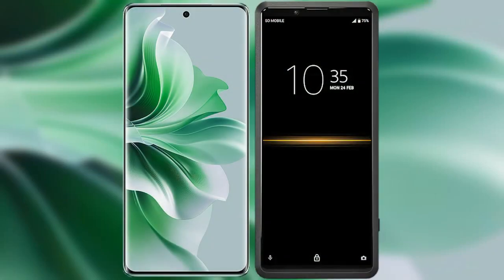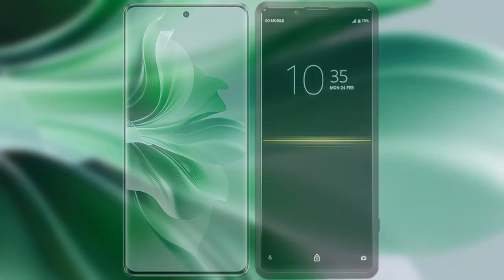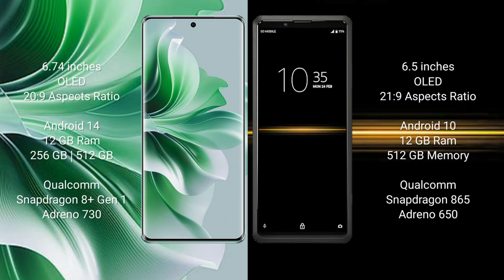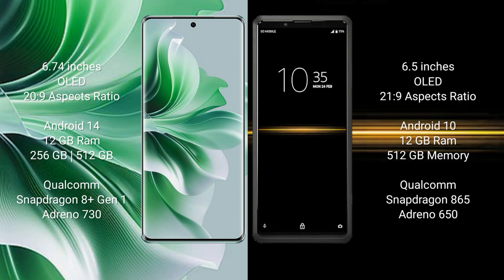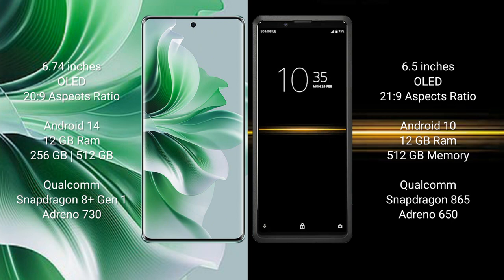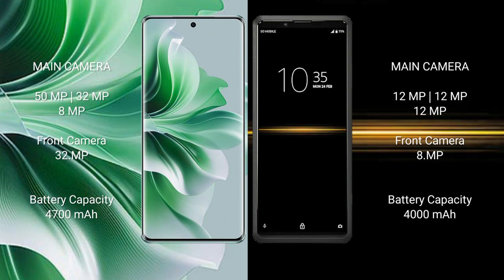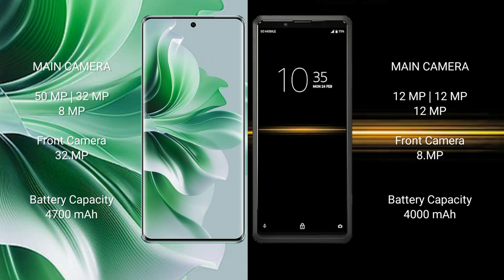Oppo Reno 11 Pro vs Sony Xperia Pro Review